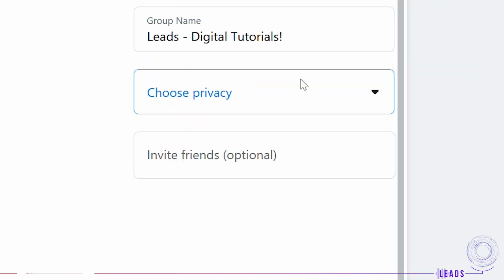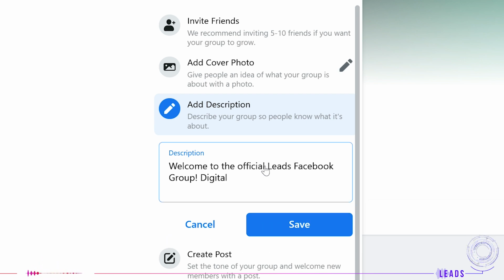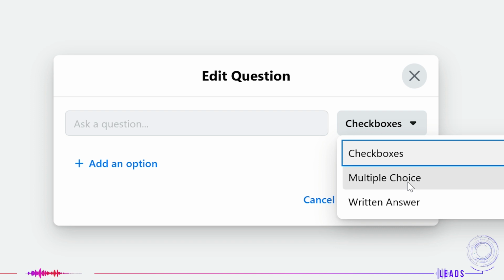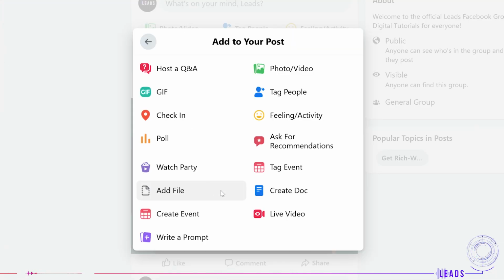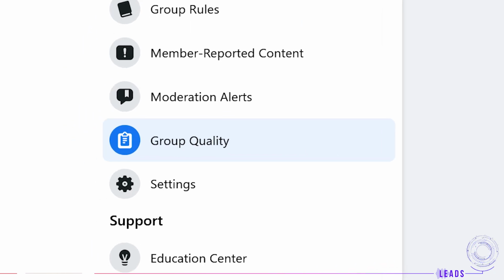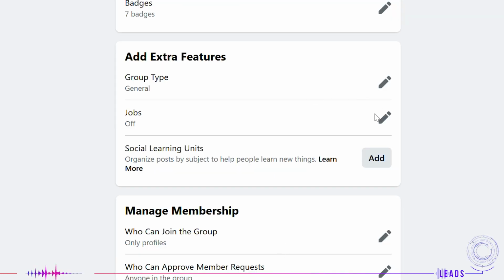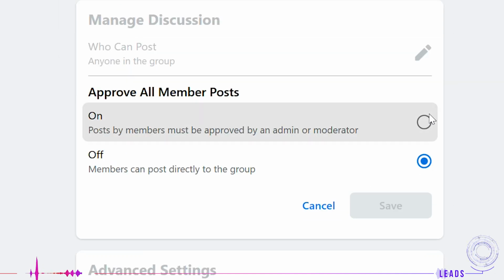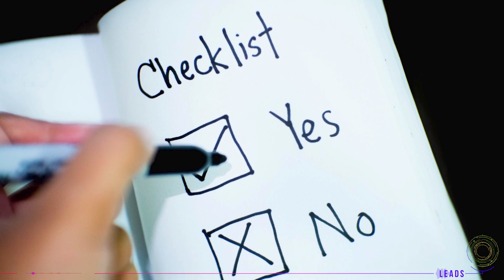How To Create Facebook Group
One of the most interactive parts of Facebook are Facebook groups. They are different from the Page because members can interact much more than people who liked your page.